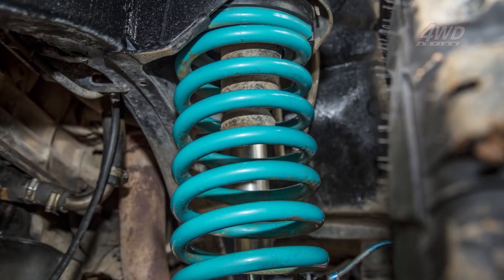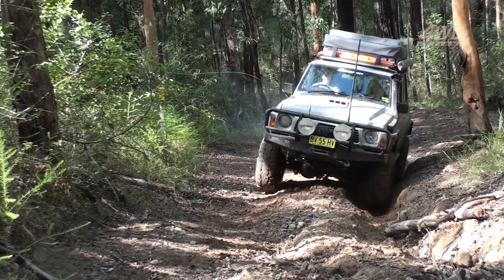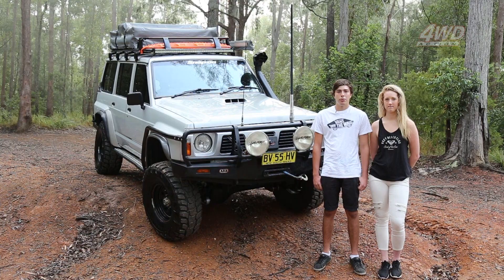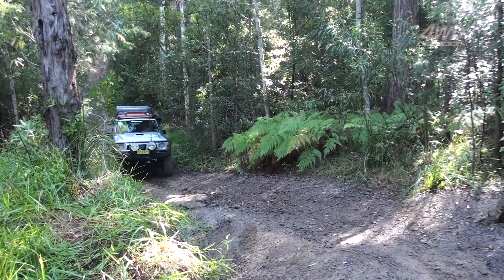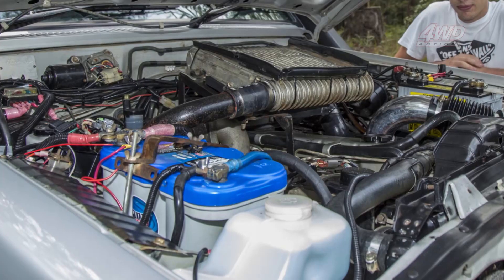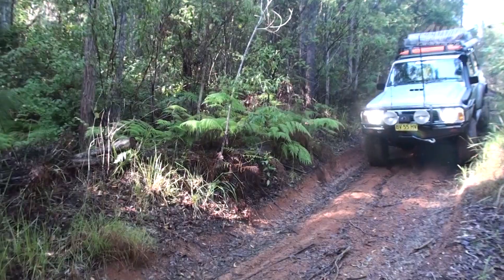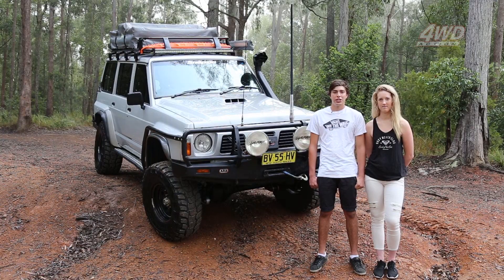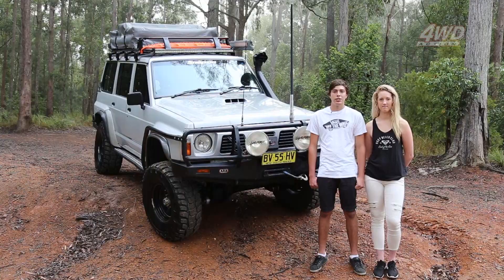FLEXING MAVERICK on GU diffs • CUSTOMS #25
It's not just big, it's not just capable off-road but it's also one of the best-condition GQs we've seen in a long time. And that's an especially big statement to make, considering Jesse's a young fella who hasn't fallen into the typical young fella trap of beating their 4WDs to death. Yeah, don't worry, we never figured that one out either!

Hailing from Wauchope on the NSW Mid-North Coast and earning a crust as a mechanic, Jesse's got some absolutely epic tracks literally at his back door. He's also got the skills to keep the big long wheelbase running right. This then is a bit of a lesson in how to use your 4WD hard and keep it in top nick too.

VEHICLE:  1990 Ford Maverick
ENGINE: 4.2L turbo-diesel, HT18 turbo, top-mount intercooler
4WD ACTIVATION: Part time, manual locking hubs
SUSPENSION: Front: Four inch Dobinsons coils with 8inch travel Armada remote reservoir shocks Rear: Four inch Dobinsons coils with 10inch travel Armada remote reservoir shocks
WHEELS AND TYRES: 315/75R16 Kumho KL71s mud terrains on  16x8in -22 steel wheels
OTHER GOOD GEAR: Twin Air Lockers - 3inch exhaust - Tough Dog adjustable Panhard rods - Superior Engineering hybrid front arms and drop boxes - Snake Racing adjustable tie-rod - 80 Series bumpstops - rear coil retainers and drop-out cones - GU Patrol diff swap - ARB and Kaymar barwork - Aerotech seats - Long Ranger fuel tank - Black Widow storage drawers